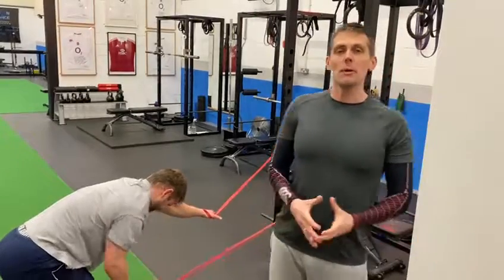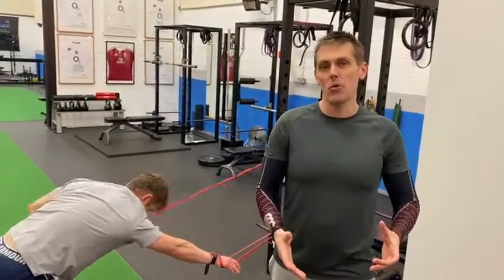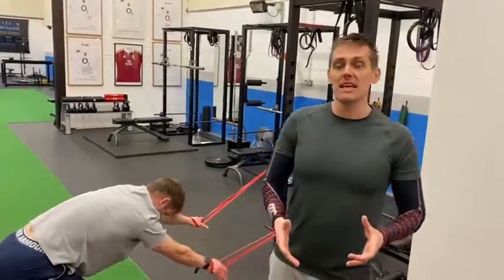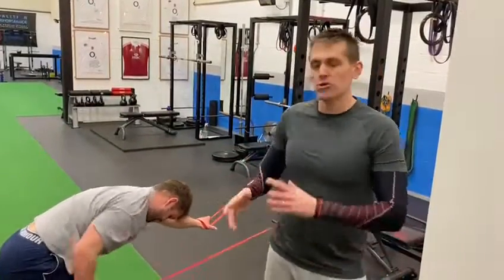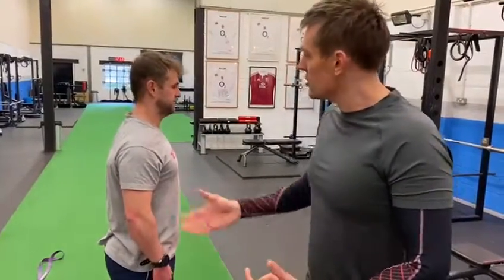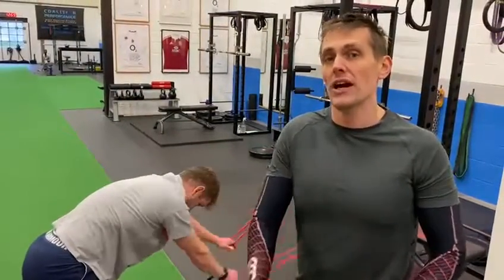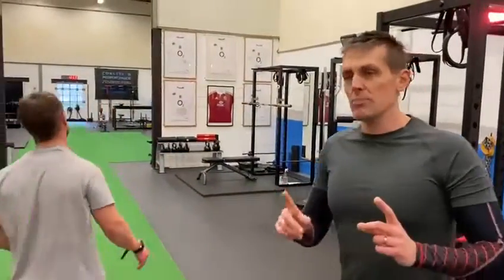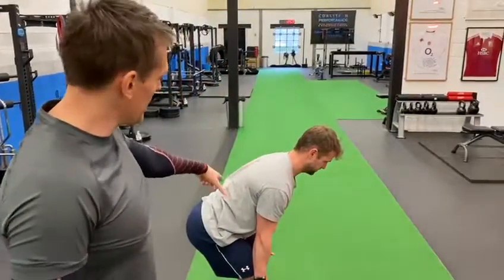PREVENTING SWIMMING SHOULDER INJURY | Strength and mobility during the pandemic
We share why with lockdown of many pools preventing triathletes across Europe from swimming, that even with dry land swimming drills, that there will be a big increase in shoulder injuries. However by following these strength and conditioning tips for triathletes now, it will minimise you suffering the risk of these.

**Discover more about our online S&C coaching support, via the ‘Triathlete Training Platform’, where we deliver the most expert support to triathletes like you across the world. PLUS if you have not yet, download our COMPLIMENTARY e-book and receive our pro coaching insights emails, go to:**